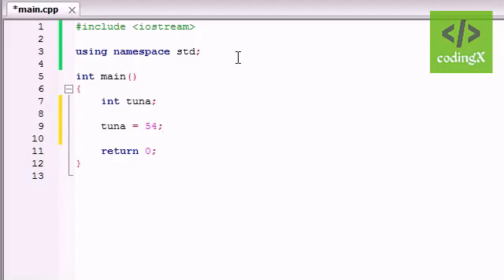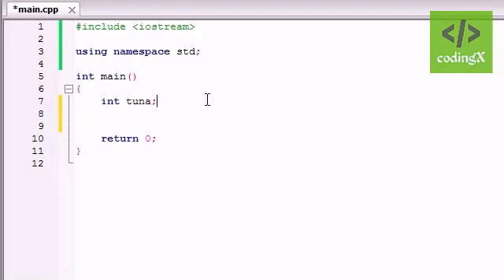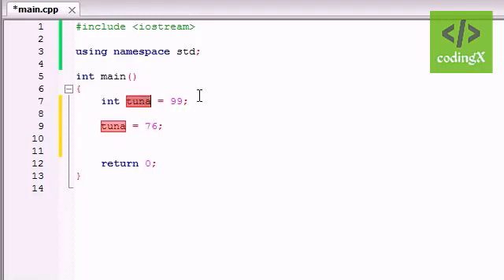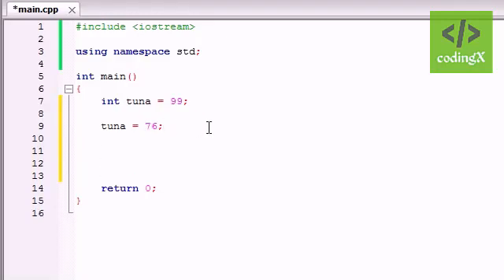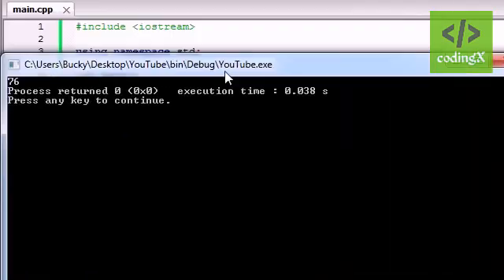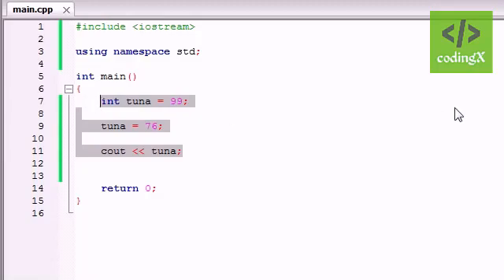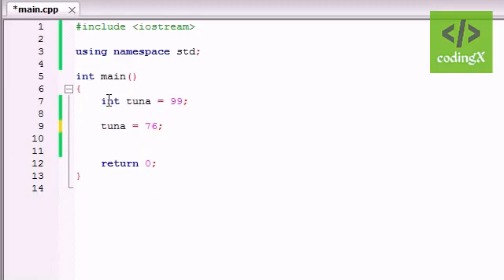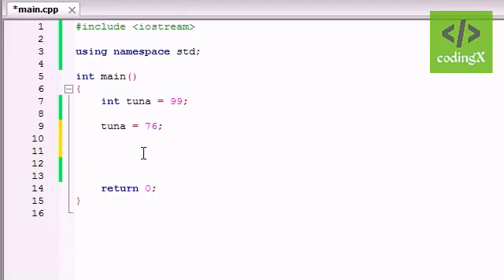codingx//learning C++ Tuto- 6 - Variables Memory Concepts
Variable : Memory Concept
Programs shown in the previous section print text on the screen. This section will introduce the concept of variable so that our program can perform calculation on data.
Program : Adding two numbers
We'll solve this problem in C++ with the following steps: STEP 1 : Allocate memory for storing three numbers STEP 2 : Store first number in computer memory STEP 3 : Store second number in computer memory STEP 4 : Add these two numbers together and store the result of the addition in a third memory location STEP 5 : Print the result